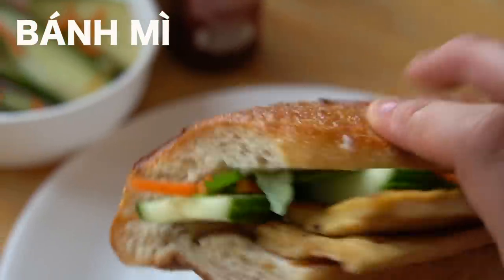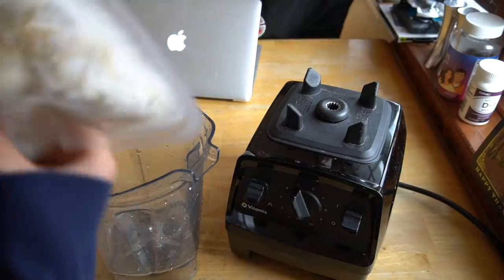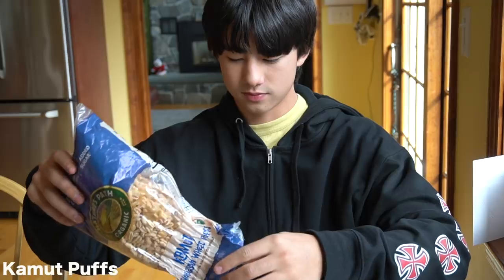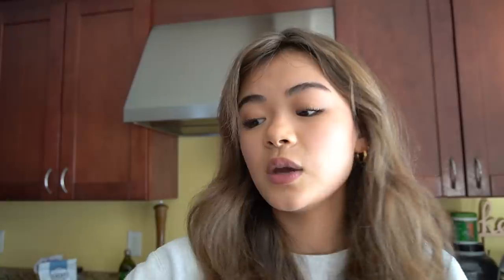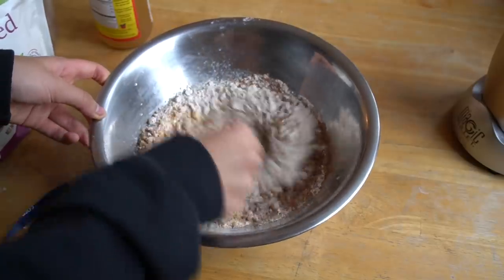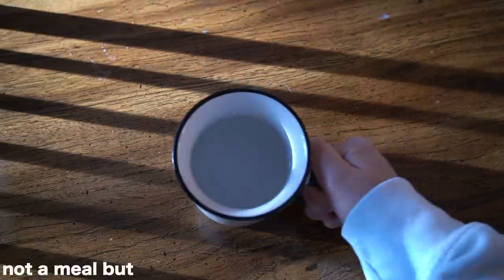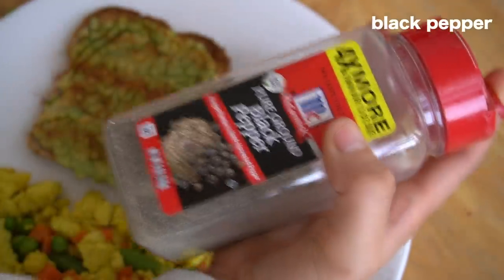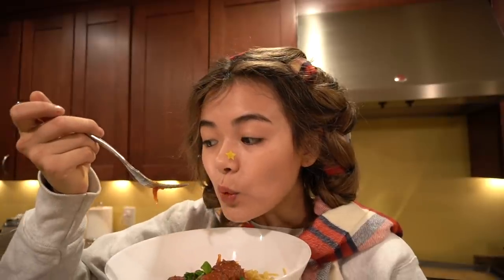5 meals I eat every week to stay healthy (vegan & SUPER easy!)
MY FAV MEALS!!! btw to get your Verb Energy Starter Pack for only $12,

all of my faves (decor, camera, etc!)

♥ RECIPES ♥

✪ Banh Mi (my take on it LOL) ✪
- Baguette (lightly toasted)
- Mayo on one side
- Hoisin sauce on the other
- Tofu (just sliced and pan cooked)
- Cucumbers & Carrots
+ White Vinegar, Sesame Oil, Soy Sauce, & Sugar
- Cilantro / Basil

✪ Smoothie Bowls ✪
- Frozen Bananas (Approx 2)
- A little bit of soymilk
- Pink Dragon Fruit (Mine's from Target!)
or Blue Spirulina Powder
or you could use frozen Acai

Blender used

✪ Oatmeal Waffles ✪ *loose measurements
- 1 cup of rolled oats (blend)
- 1 cup plant milk
- 1 tbsp Apple Cider Vinegar
- 2 tbsp Flax
let sit for atleast 3 mins
- 1/8 cup pb powder
- 1/8 cup protein powder
- 1tsp Vanilla extract
let sit again for like 3-5 mins

toppings
- cinnamon
- hemp hearts
- maple syrup
- microwaved frozen blueberries
- natural peanut butter
- bananas / blackberries

Blender used *FAVE BLENDER
Waffle maker
*make sure to oil it WELL

✪ Matcha Latte ✪
- Microwave water for ~2 mins
- 1 tsp matcha (froth in)
- Soy milk
- Creamer
froth again & done!

✪ Avo Toast + Tofu Scramble ✪
Toast
- Sesame Ezekiel Bread toasted
- 1/2 Avocado should be enough for 2 slices
- TJ's Chili Lime Seasoning
- Lawry's Seasoned Salt
- Garlic powder
- Black pepper
- Agave

Tofu Scramble
- Soft tofu (or add soymilk to firm)
- Frozen Veggies
- Tumeric
- Garlic Powder
- Black Pepper
- Salt

✪ Spaghetti ✪
- GF Pasta
- Gardein Meatballs
- TJ's Organic Mushroom Pasta Sauce
- Pizza Seasoning
- Basil

✪ INSTA @aaashleyk (aye aye ashley k) :P

camera: Sony A6400 w/ 16-50 mm lens
my fav starter camera
I edit w/ Final Cut Pro X !!

Thank you so much to Verb for partnering with me on this video!